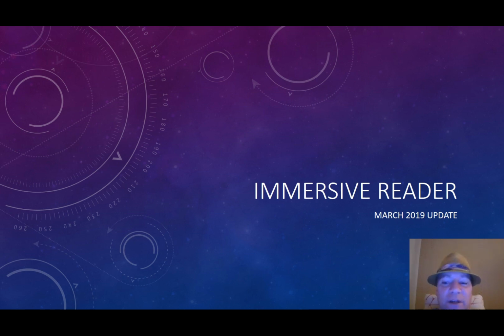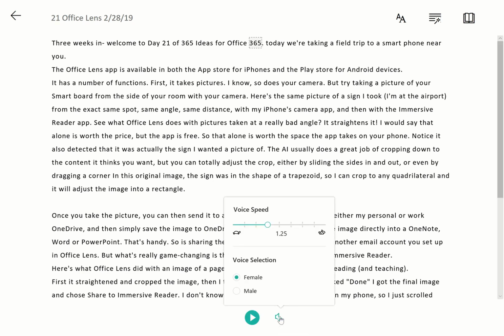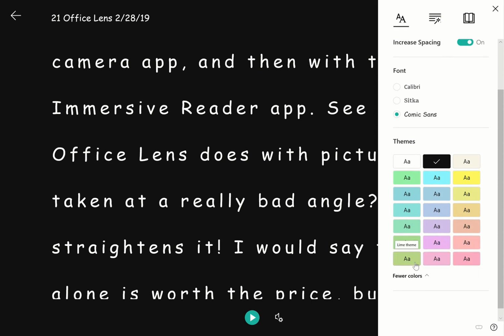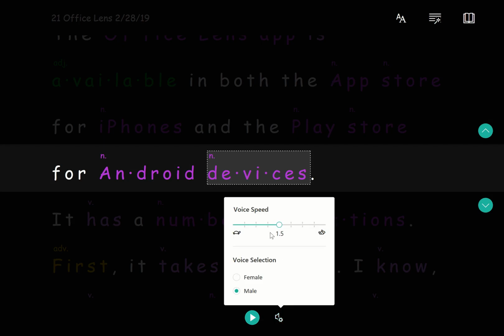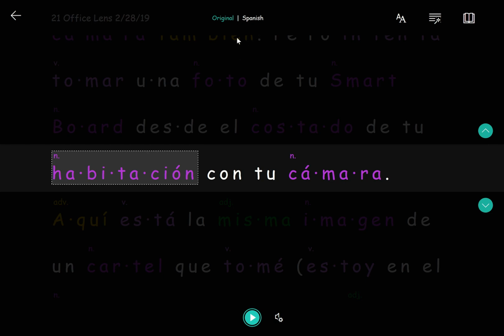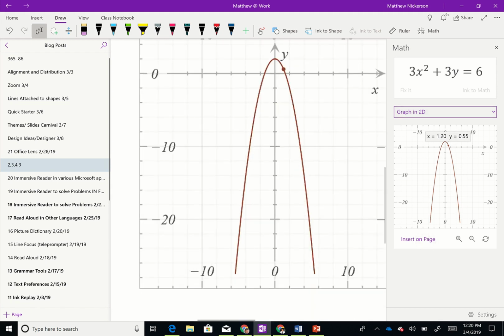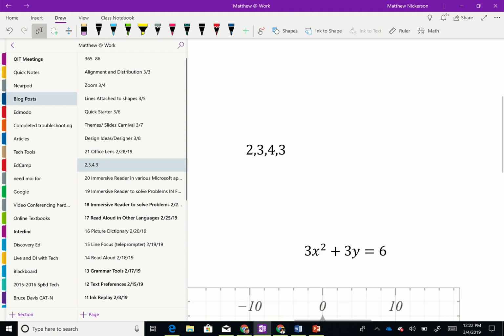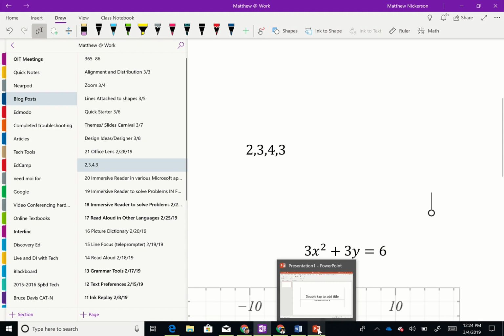Immersive Reader Updates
The latest features in Microsoft Immersive Reader tools in Word, OneNote and more, featuring Read Aloud, Line Focus, Math & Translation in 68 languages.